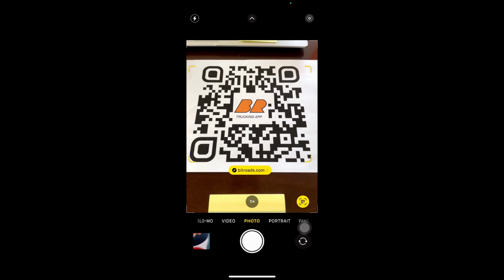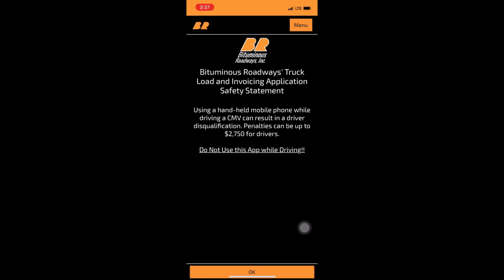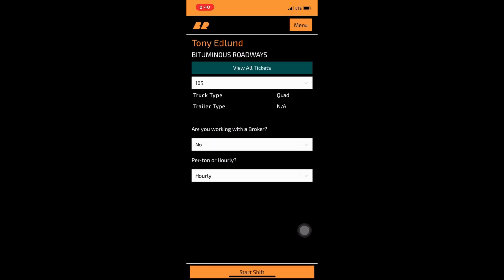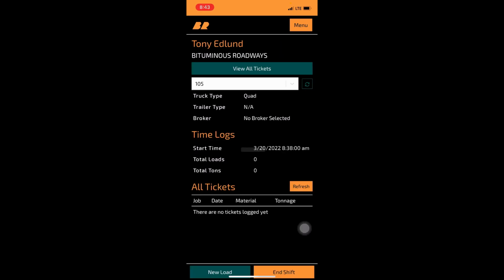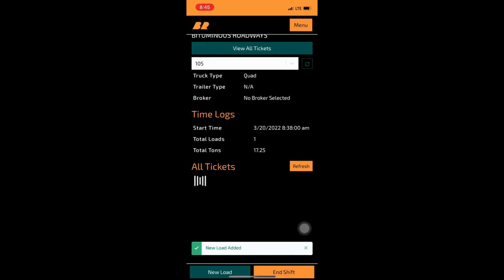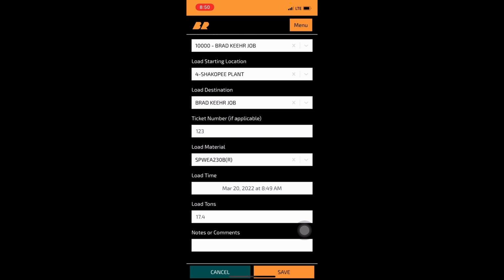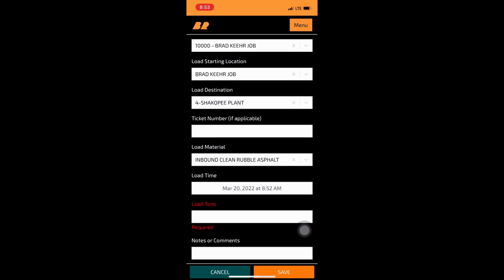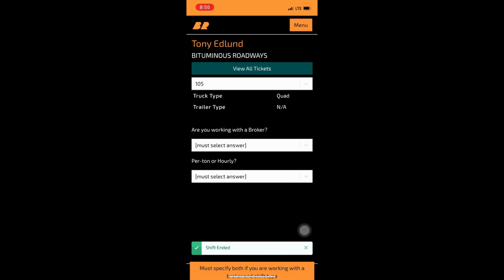Hourly BR Truck App;